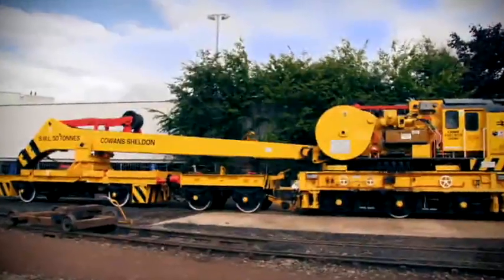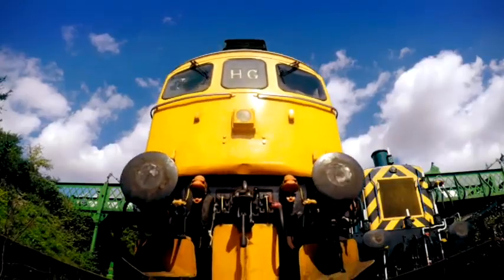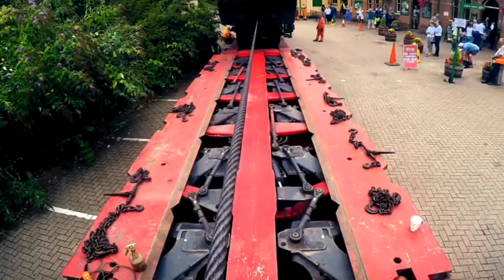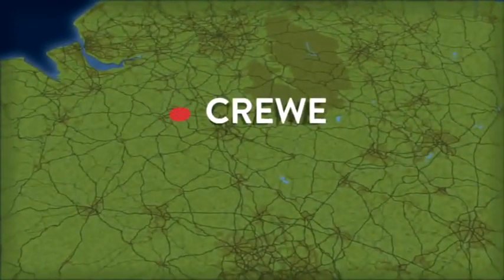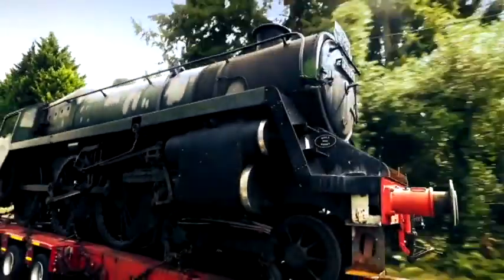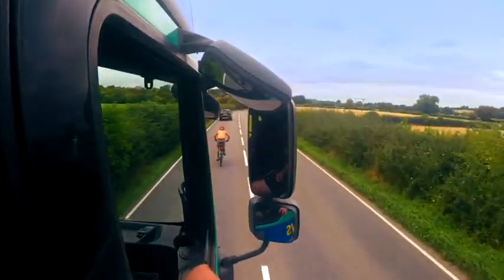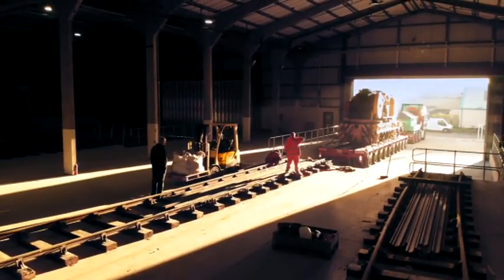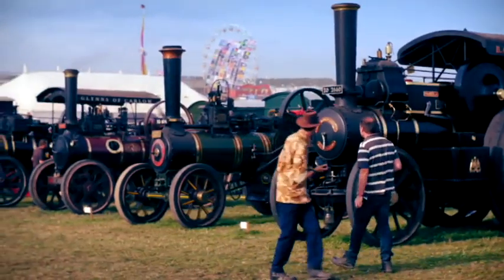Train Truckers S01E04 Heavy Machinery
73096 moving from the Mid Hants to the Great Dorset showground in the hands of Colin in order to help raise funds for its restoration.

A rail crane is moved to its new home at a storage works